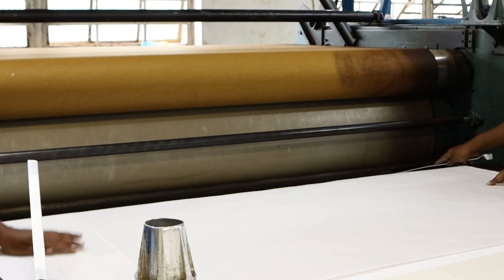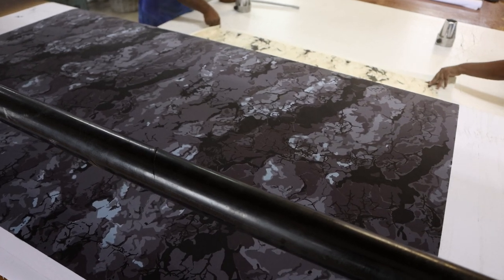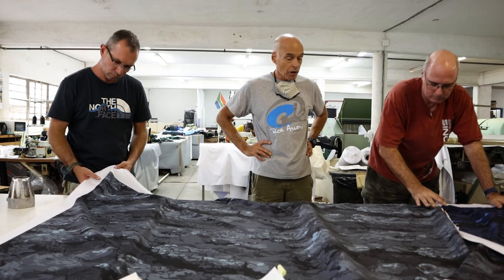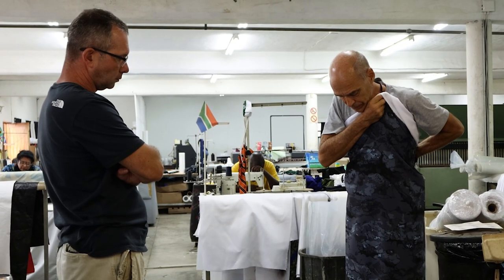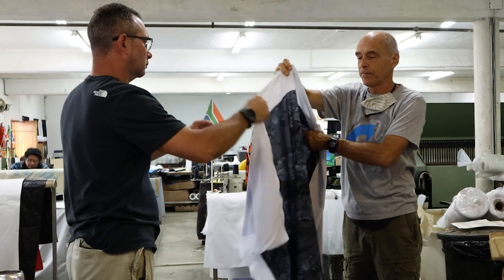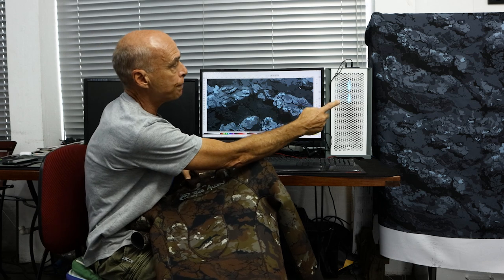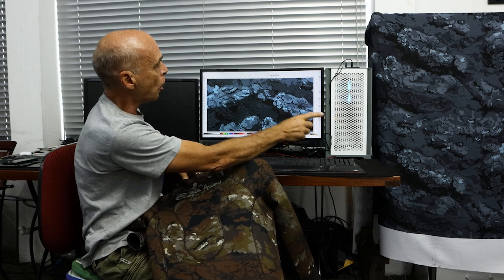Rob Allen | Wetsuit Design | 2022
In this specific video, we look at the in-house design of our wetsuits.

We went to Gianotti for our print testing.